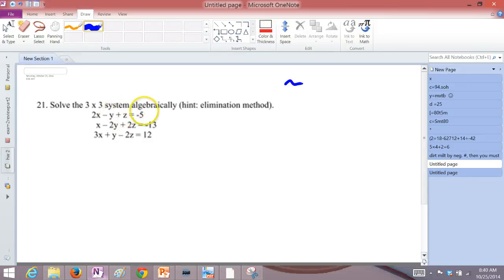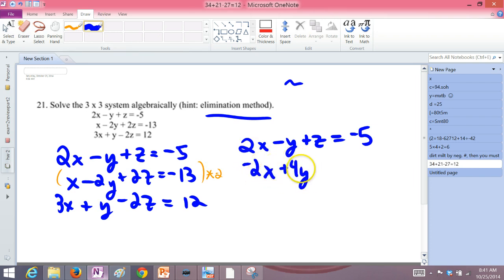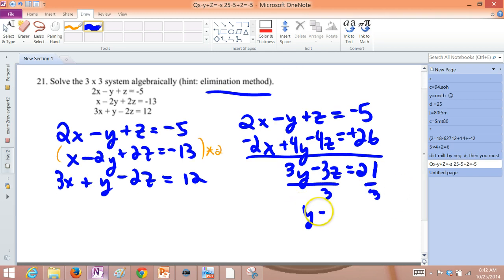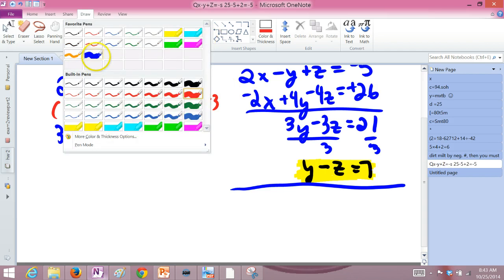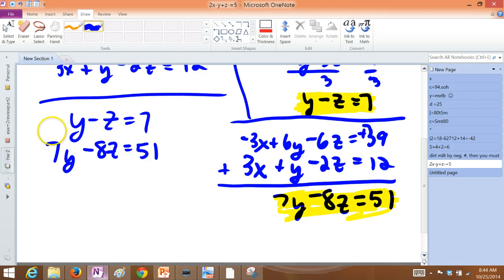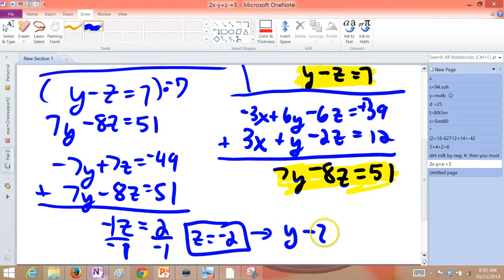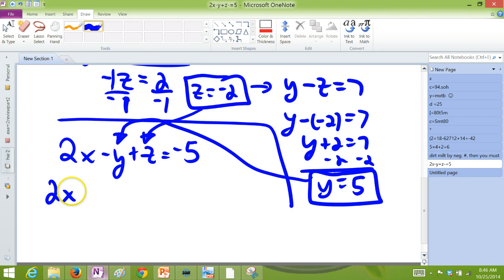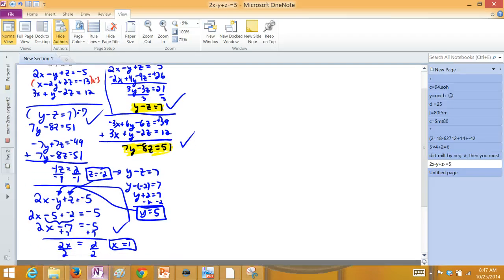Algebra Review Part 9